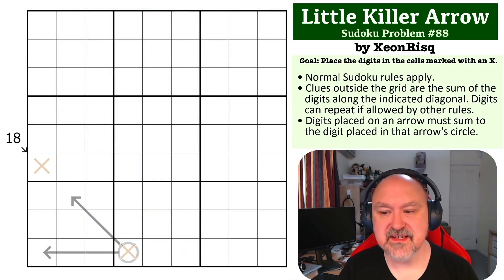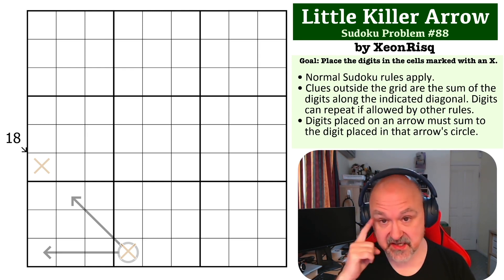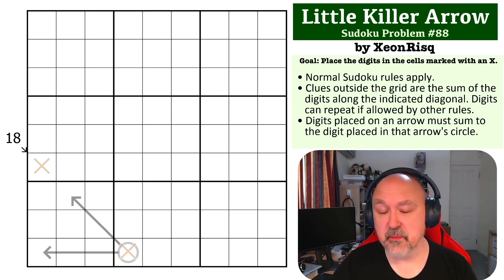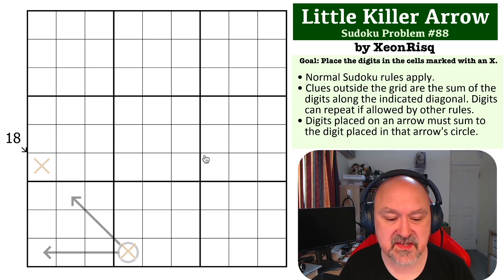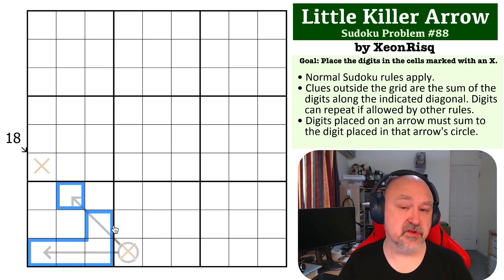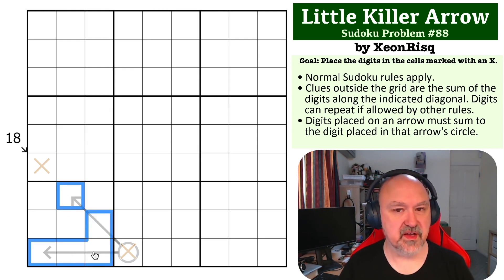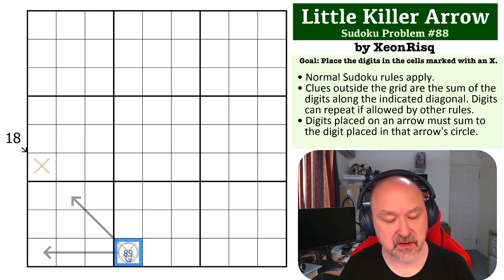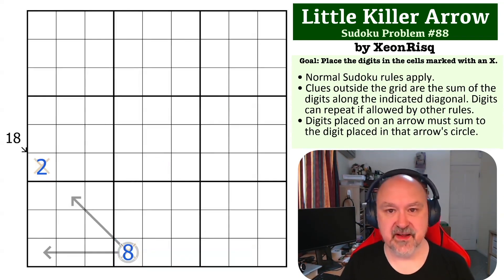Sudoku Problem Series 88 : Little Killer Arrow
Attempt a medium Little Killer Arrow Problem, and see my explanation of the solution.

📖 Problem Rules 📖
• Clues outside the grid are the sum of the digits along the indicated diagonal. Digits can repeat if allowed by other rules.